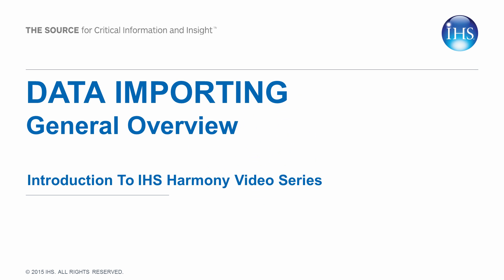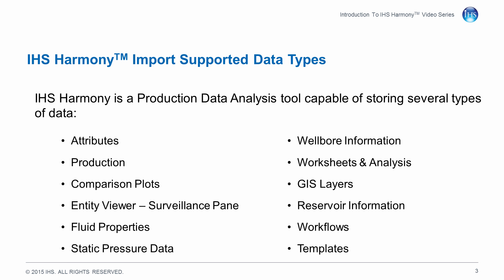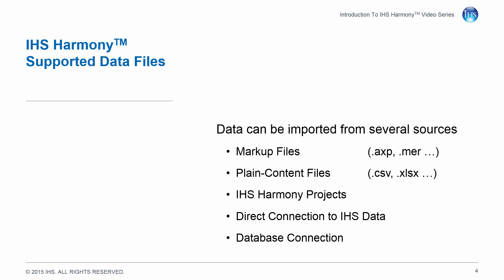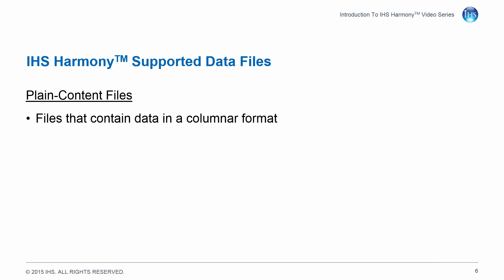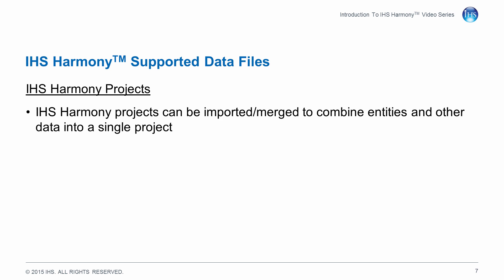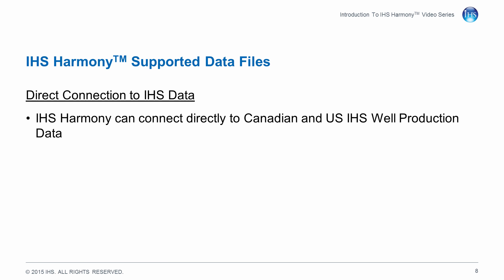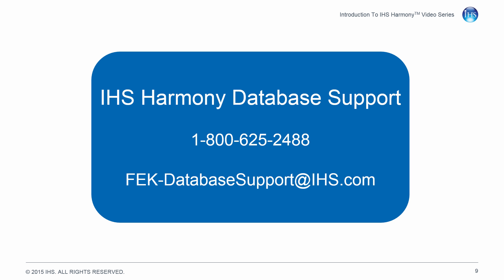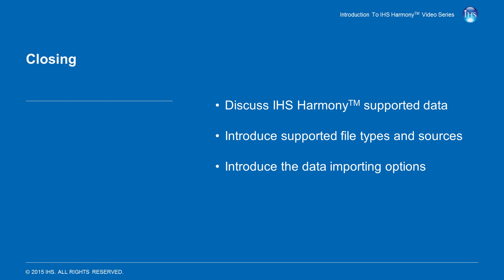IHS Harmony Data Importing - General Overview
An introduction to Importing Data into IHS Harmony.